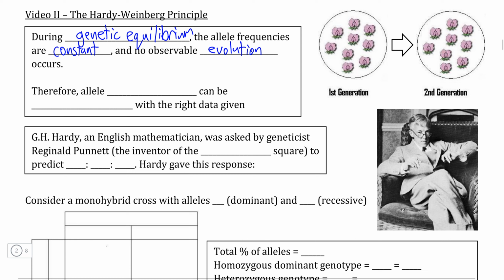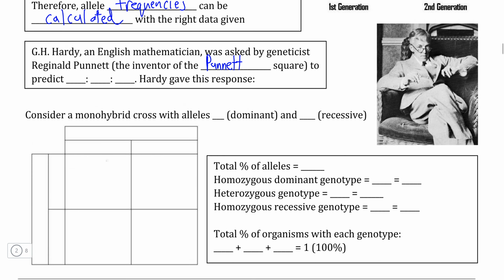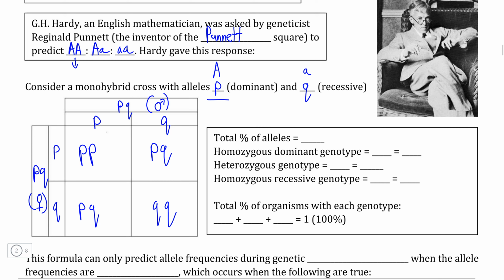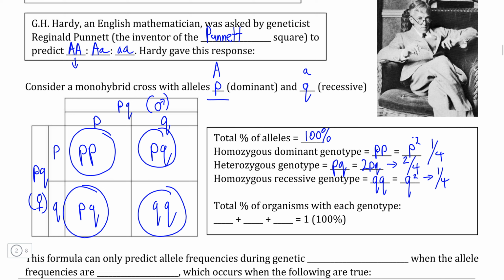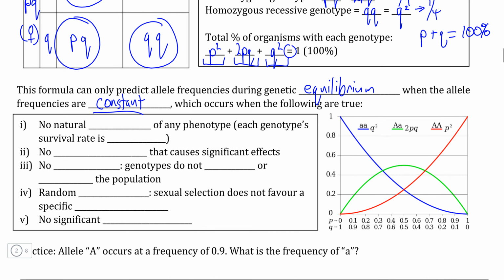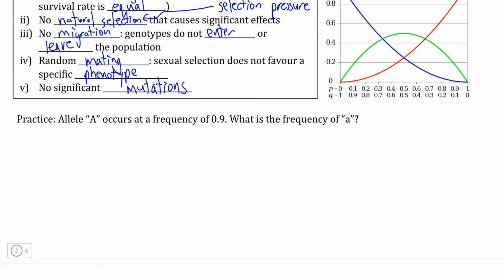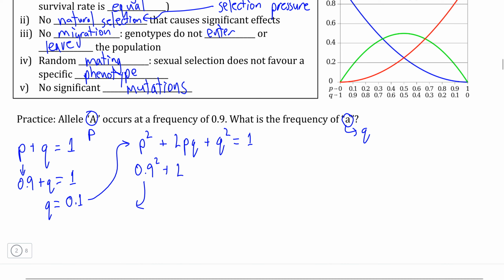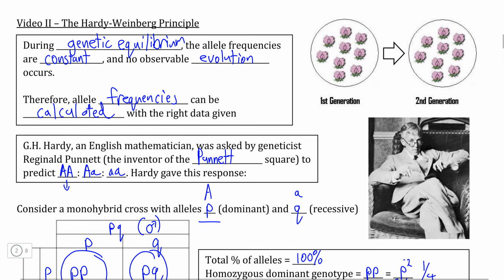Evolution II, Video II - The Hardy-Weinberg Principle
Instructional video covering using the Hardy-Weinberg principle to calculate allele frequencies in populations during genetic equilibrium.